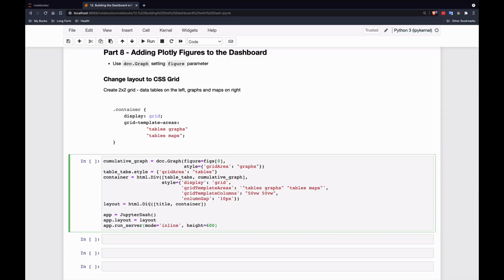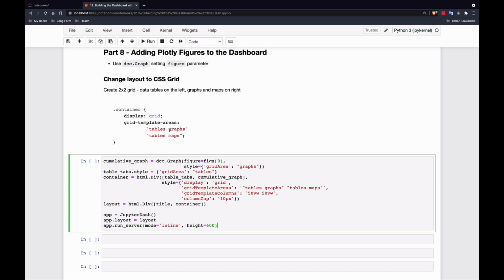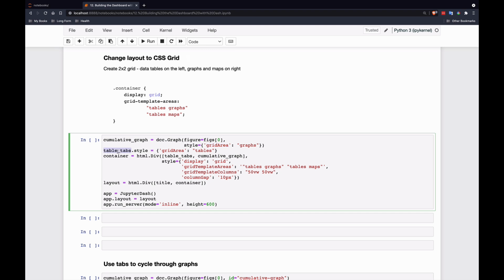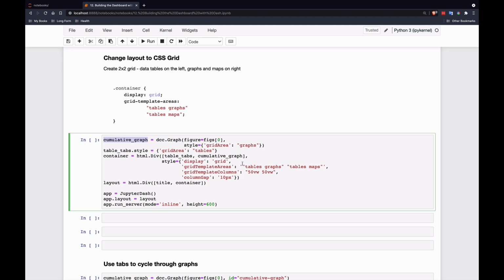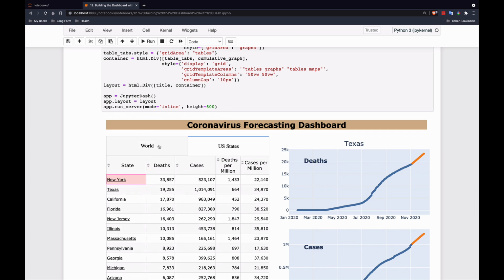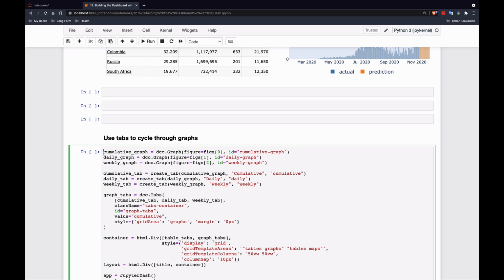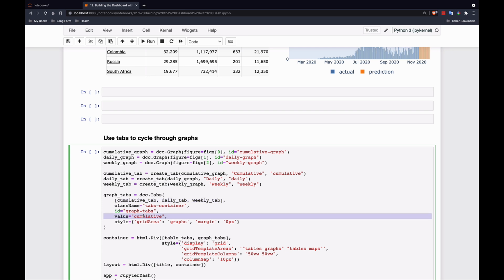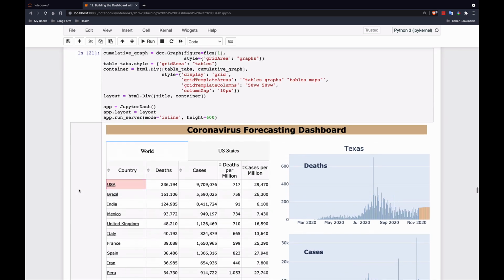08 Adding Plotly Figures to the Dashboard